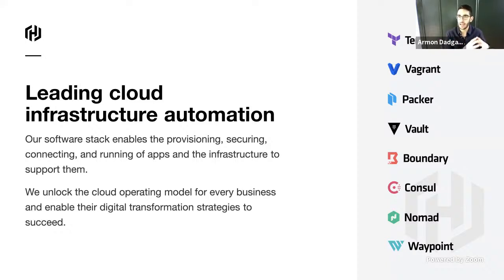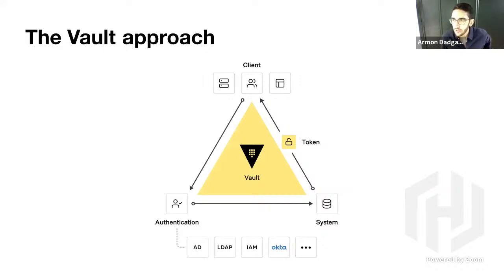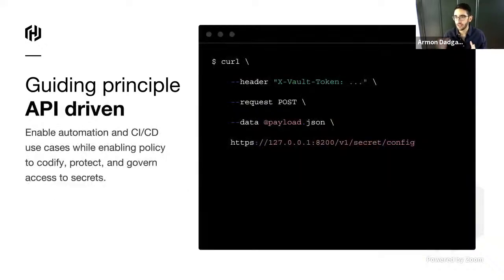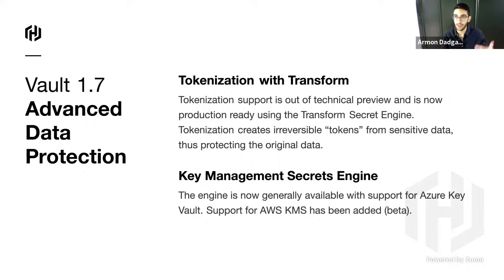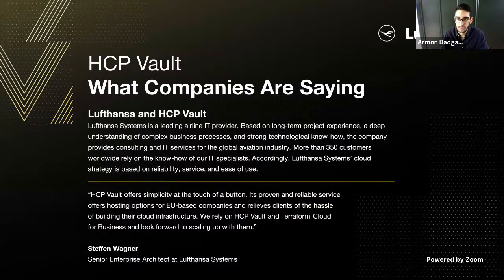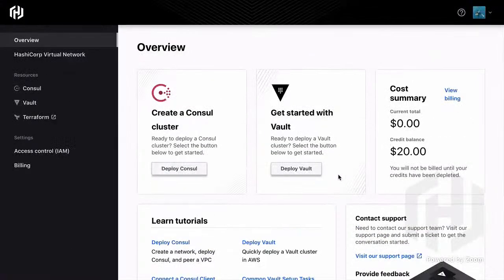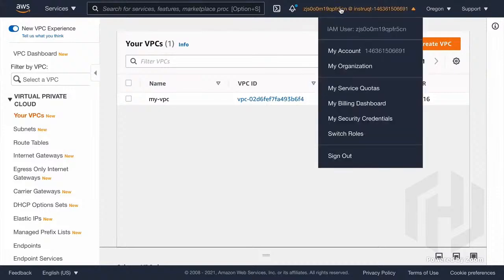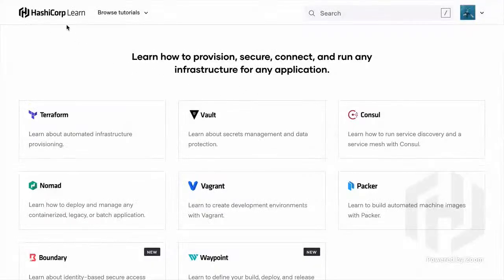HashiCorp Cloud Platform Vault Product Announcement Live Stream with Armon Dadgar